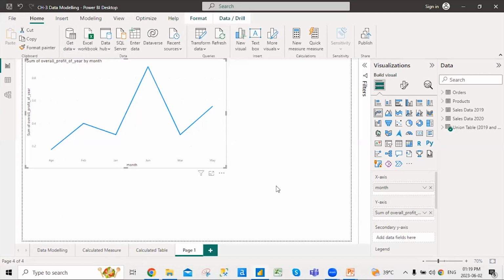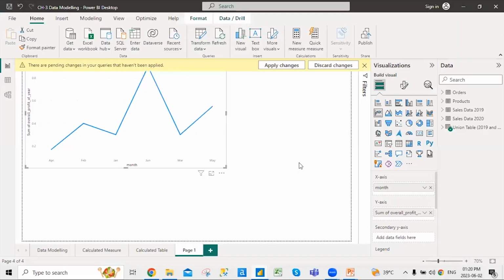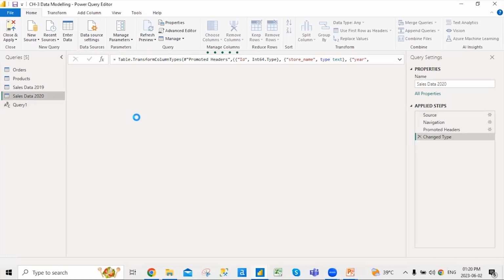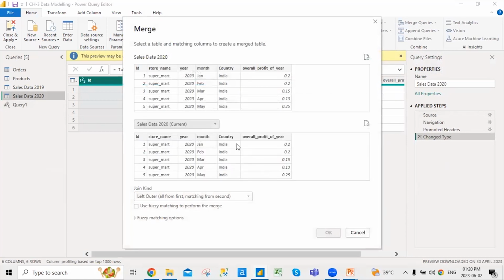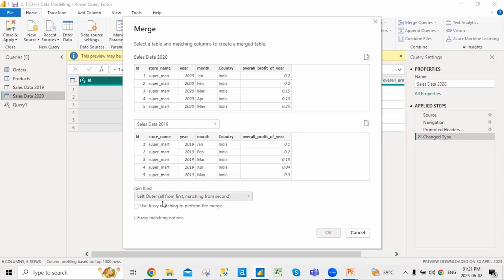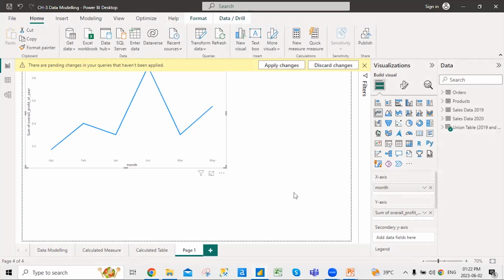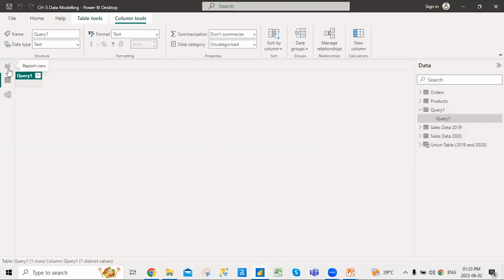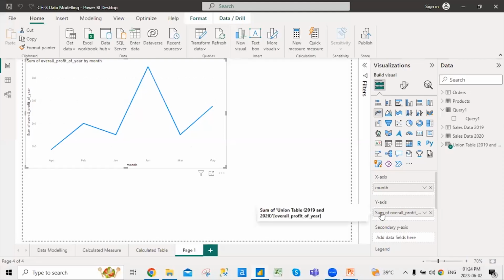Power BI Files | Power BI Tables | Learn Power BI | Power BI Tutorial For Beginners - HKR Trainings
📂 Dive into the essentials of Power BI Files & Tables with this easy-to-follow video! Learn how to import files, connect tables, and manage relationships seamlessly within Power BI. 🛠️ Master the art of organizing data for effective analysis and create powerful visualizations effortlessly. 📊 Perfect for beginners and advanced users alike—watch now and elevate your Power BI skills!

🗝️ Key Features

👉  Flexible Timings.
👉  Customize Course.
👉  24/7 Support.
👉  Achieve Certification.